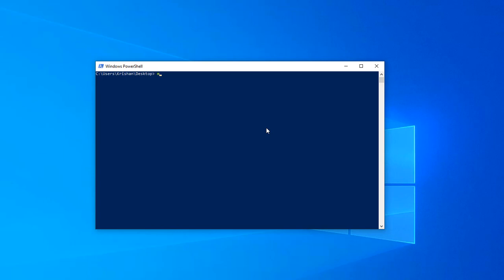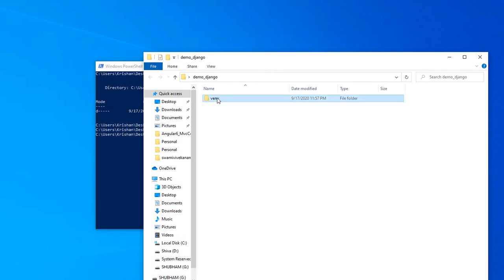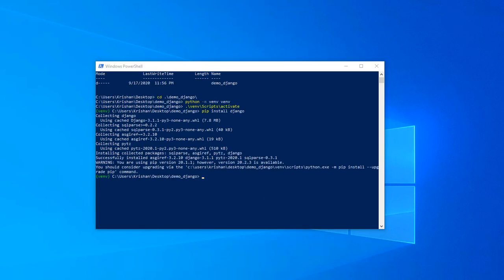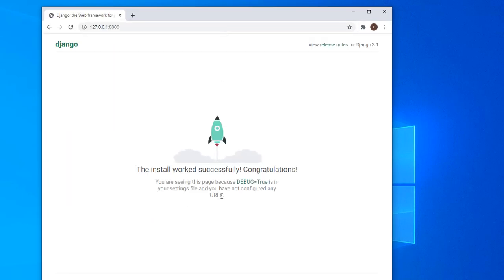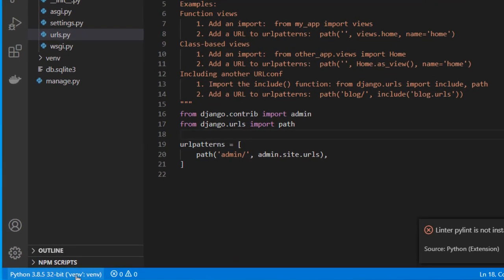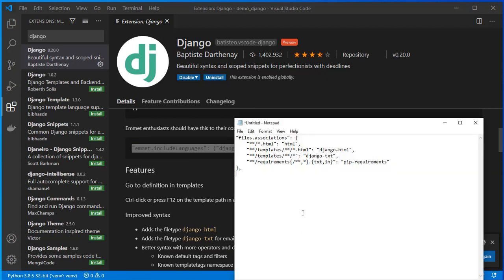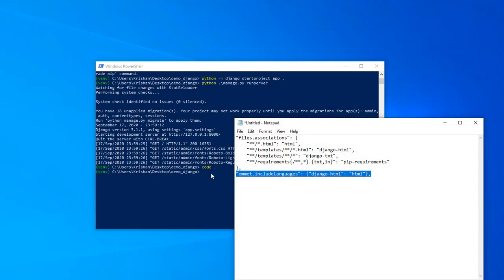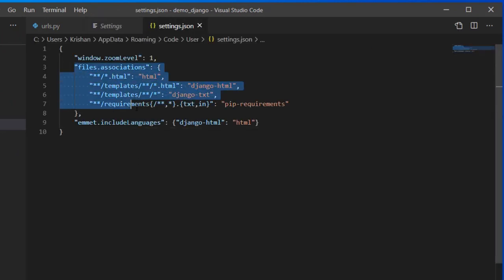Django initial setup | Django intellisense | VSCode Django intellisense settings configuration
Django, How to fix Visual Studio Code's Intellisense issue on windows10?
00:00 to 03:30 - Django project initial setup
03:30 to 06:23 - Django intellisense settings configuration on VSCode